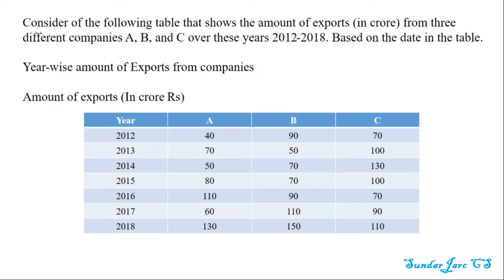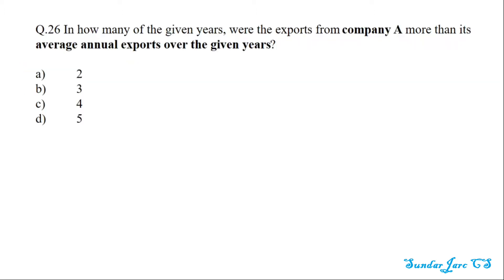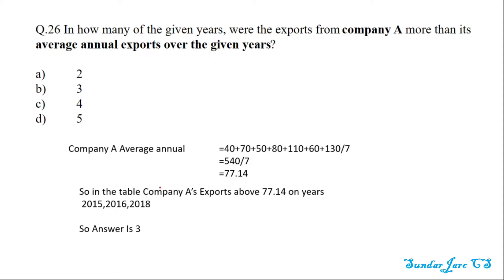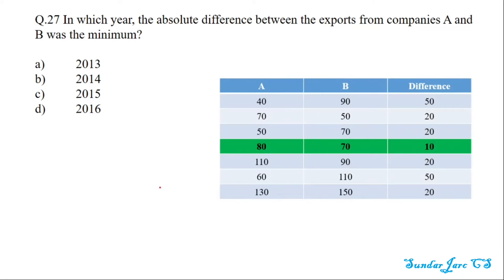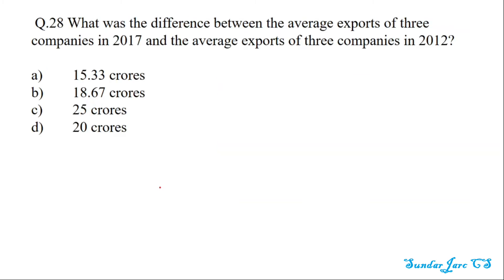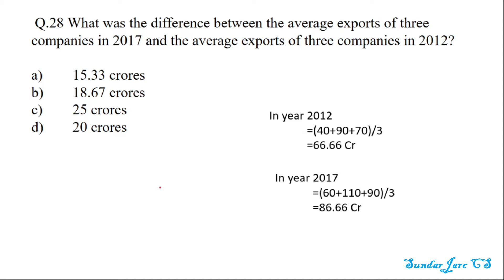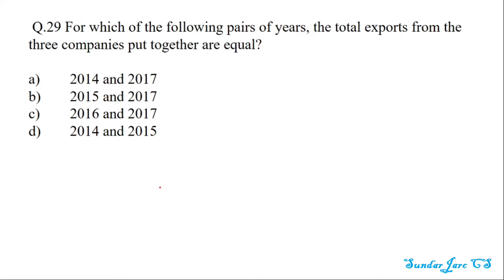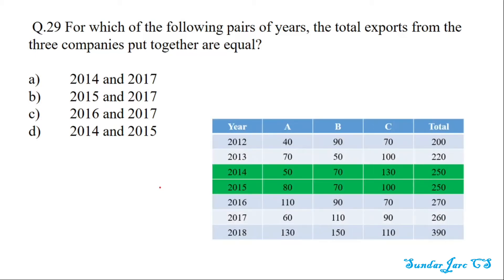UGC NET PAPER 1 December 2019 Questions 26 to 30 | UGC NET December 2019 Paper 1 Solved question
UGC NET December 2019 Paper 1 Solved question with explanation
Comprehension
Q.26 In how many of the given years, were the exports from company A more than its average annual exports over the given years?

   a)2
   b)3
   c)4
   d)5

Q.27 In which year, the absolute difference between the exports from companies A and B was the minimum?

   a)2013
   b)2014
   c)2015
   d)2016

Q.28 What was the difference between the average exports of three companies in 2017 and the average exports of three companies in 2012?

   a)15.33 crores
   b)18.67 crores
   c)25 crores
   d)20 crores

 Q.29 For which of the following pairs of years, the total exports from the three companies put together are equal?

Q.30 Average annual amount of exports during the given period for company B is approximately what percent (%) of the average annual amount of exports for company C?

   a)64%
   b)21%
   c)03%
   d)33%